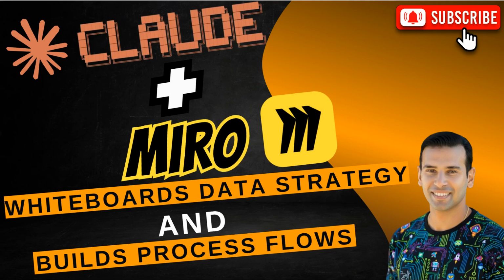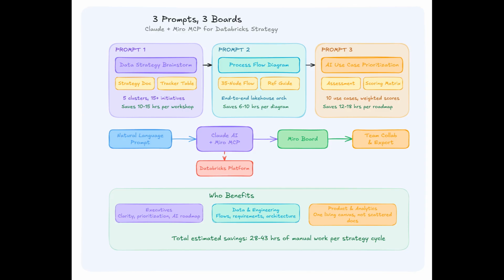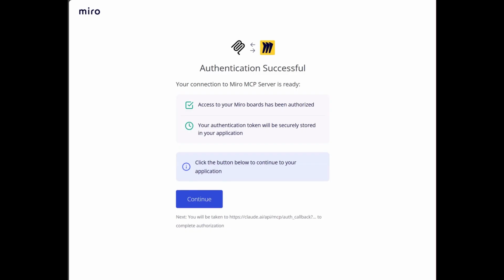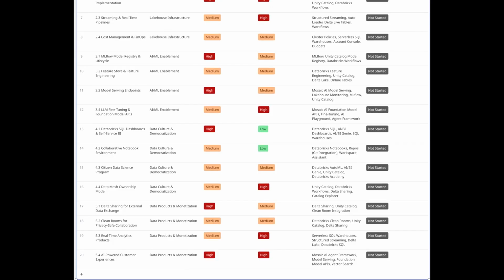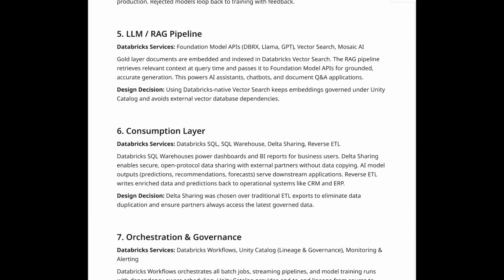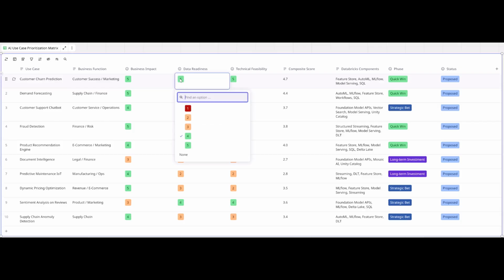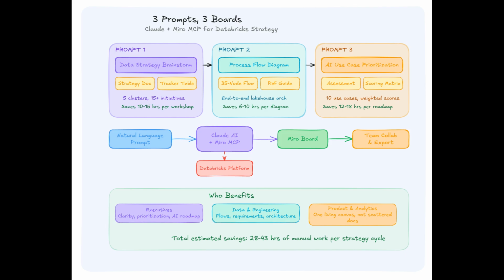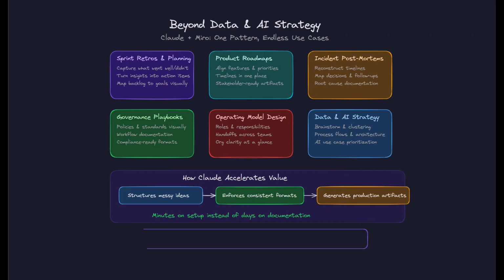Claude and Miro Brainstorms Data Strategy and Builds Process Flows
Three ready-to-use Claude prompts that auto-generate a complete Databricks data and AI strategy on Miro — including a themed brainstorm with prioritization tracker, an end-to-end lakehouse process flow diagram, and a scored AI use case prioritization matrix — all built from natural language directly onto a collaborative board in minutes.